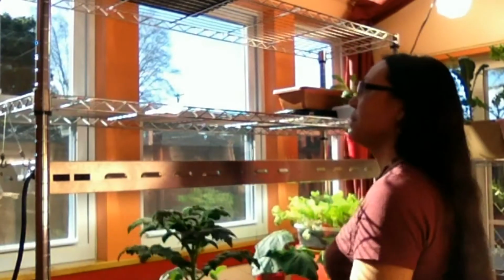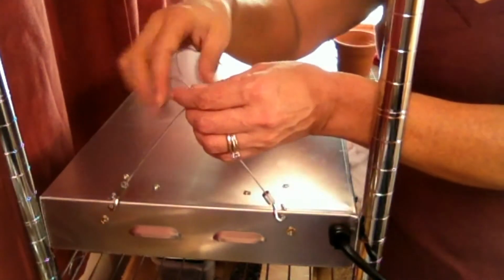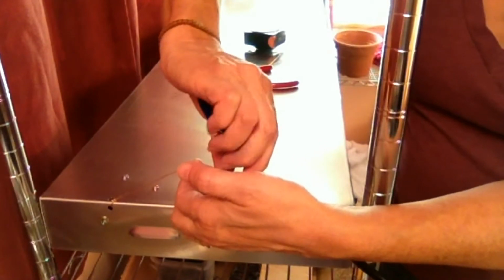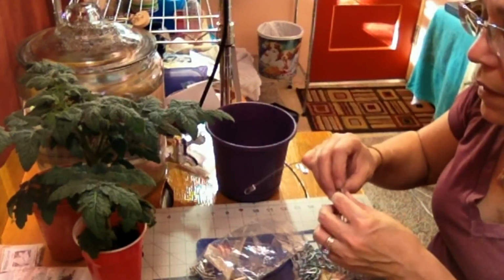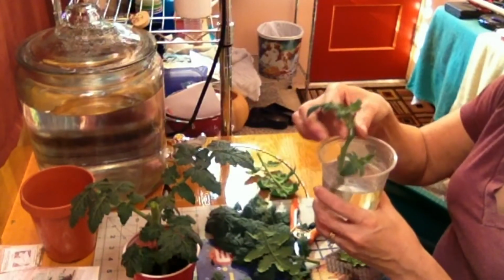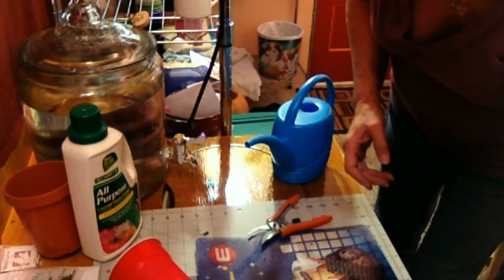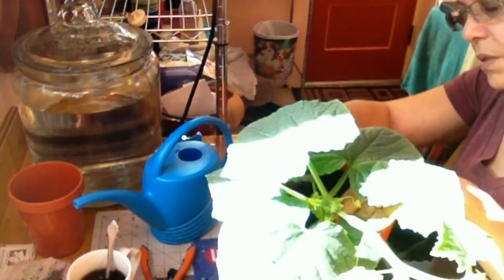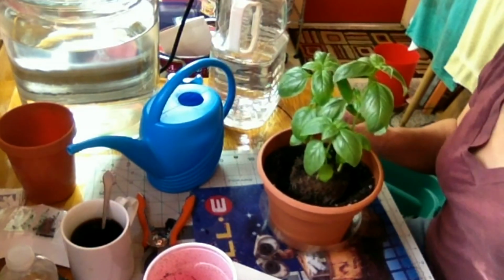Let's hang out in the Garden Room and up-pot some plants.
It seems there is always something to do in the Garden Room these days. Today, which was actually January 18th, I had to rig up my grow light so I could use some nice adjustable hangers on it. Then there was the matter of the Praxx Cherry tomato needing it's head chopped off and a bigger pot. I also up-potted the cucumber and basil, the latter of which also had their heads chopped off right after filming. Along the way I give you useful info, at least I think it's useful. Take a look and decide for yourself.

Here are some of the things I am using in the Garden Room.

This is the adjustable plant hanger I am using for the grow light.

Here is the T5 Grow Light (4ft 4lamps) DL8044 Ho Fluorescent Hydroponic Fixture Bloom Veg Daisy Chain with Bulbs

Another thing I am using are these 12 cell seed germination trays with domes. You get 12 sets, so a total of 144 cells, and 10 plant tags.

Thank you for stopping by. All of these things help my channel to grow, and help me to share with more people.

I also have a Wish List at Amazon of items that would help me here on my channel. Here is a link to it: